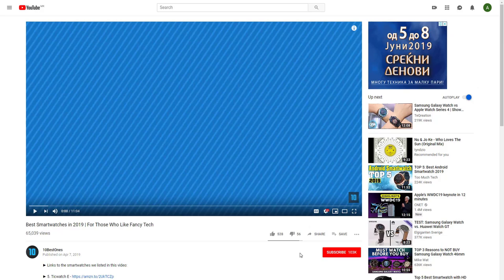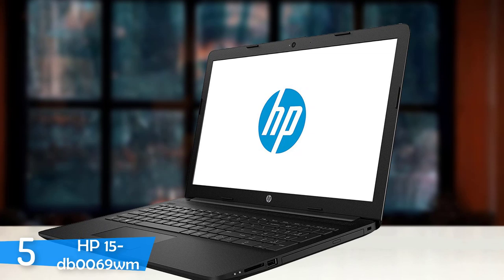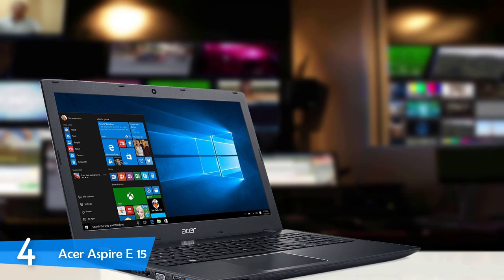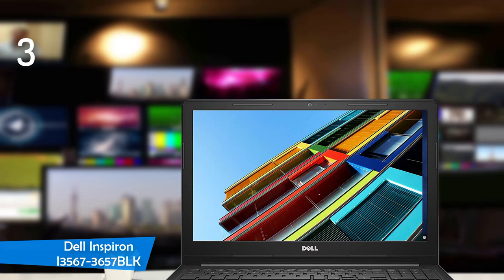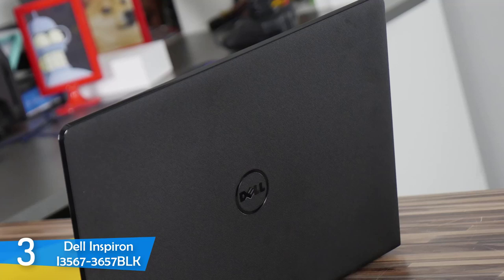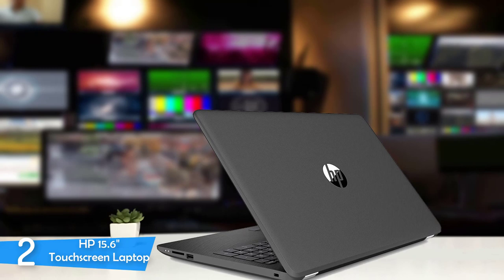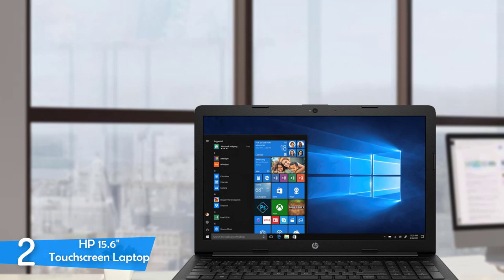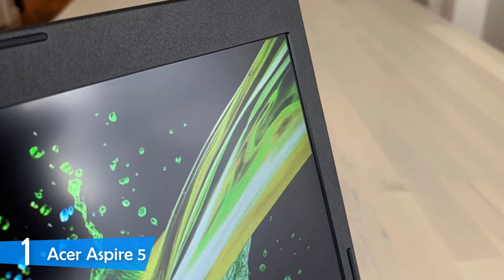Best Gaming Laptops Under $500 - Which Is The Best Budget Laptop?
► Links to the best gaming laptops under $500 we listed today:

► 5. HP 15-db0069wm
► 4. Acer Aspire E 15
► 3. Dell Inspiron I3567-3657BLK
► 2. HP 15.6" Touchscreen Laptop
► 1. Acer Aspire 5
►CA Links◄
► 5. HP 15-db0069wm
► 3. Dell Inspiron I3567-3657BLK - N/A

In this video, we reviewed the 5 best gaming laptops under $500 for this year. I made this list based on my personal opinion and i tried to list them based on their price, quality, durability and more.

Prices were under $500 at the time of making this video, so they might change over time. To see the most recent prices, check out the links above!

10BestOnes is a participant in the Amazon Services LLC Associates Program, an affiliate advertising program designed to provide a means for sites to earn advertising fees by advertising and linking to Amazon.com. As an Amazon Associate I earn from qualifying purchases.